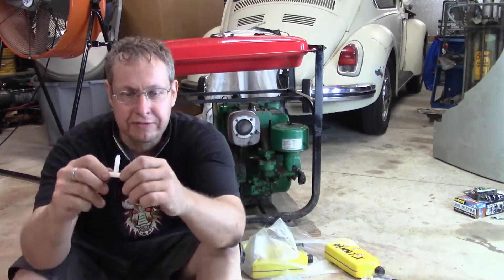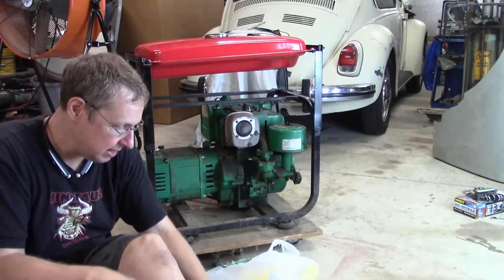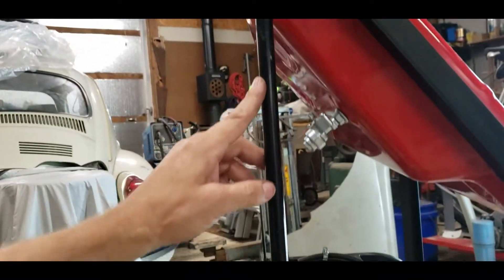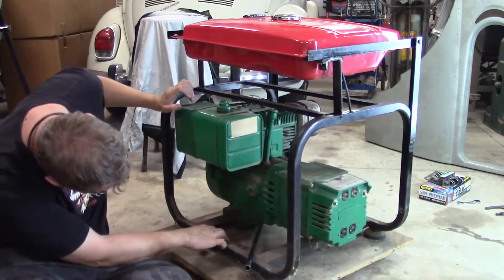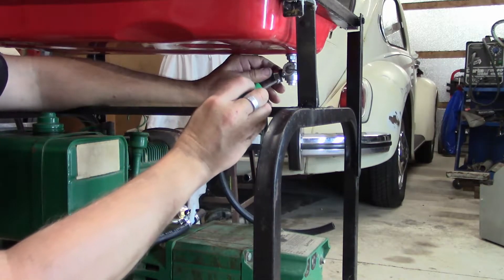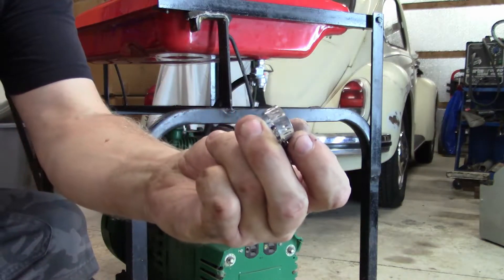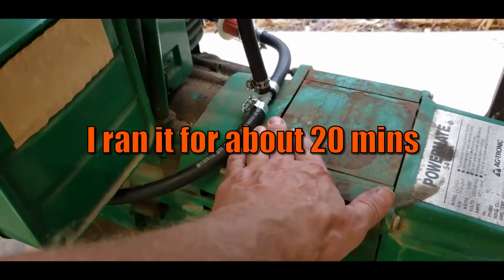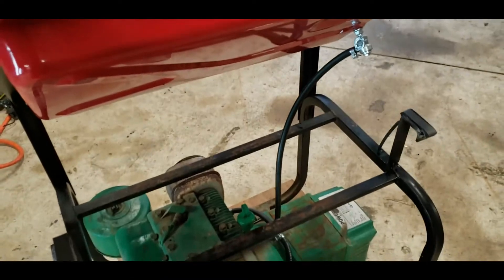Generator Auxiliary Fuel Tank Mod - Duel Tank Feed Lines. Make the Generator drink from both tanks.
In part 1 we built the frame to support the new auxiliary fuel tank, now we're going to cobble together a dual feed fuel system for it!